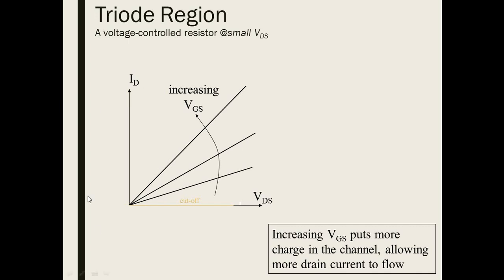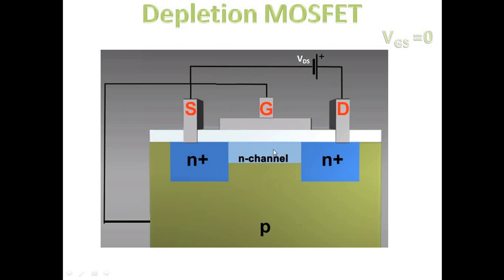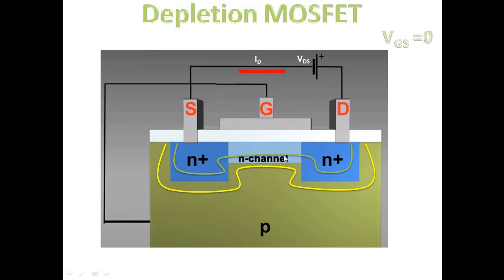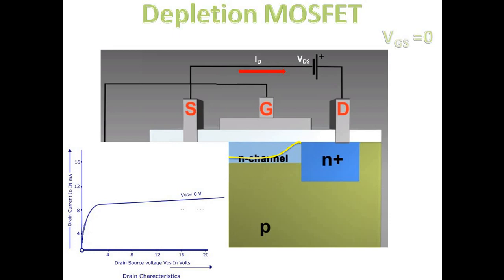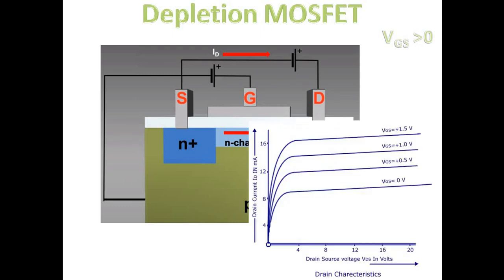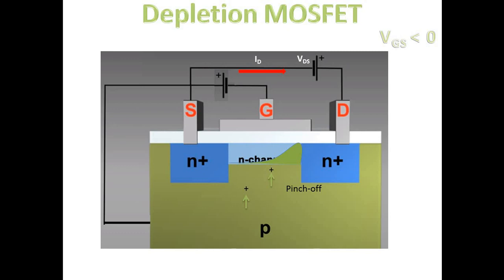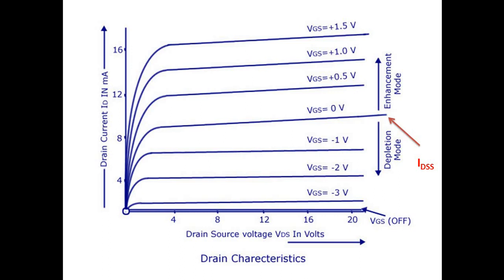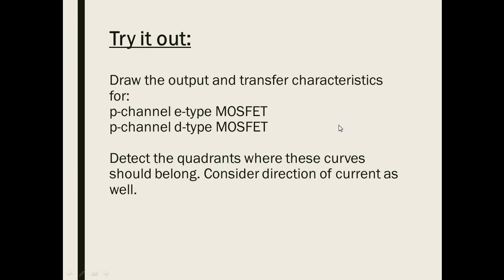MOSFET 2 Part 1 | Physics of Semiconductor Devices #6 | Prof Sayantari Ghosh Ma'am | NIT Durgapur🔥🔥🔥